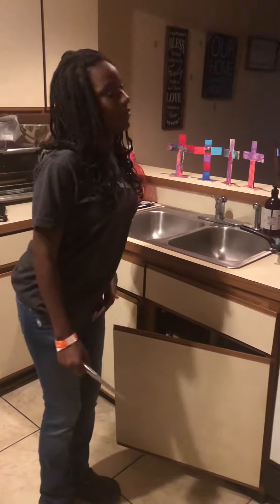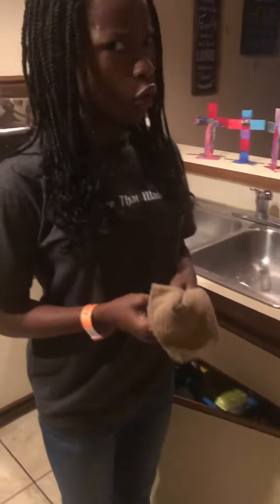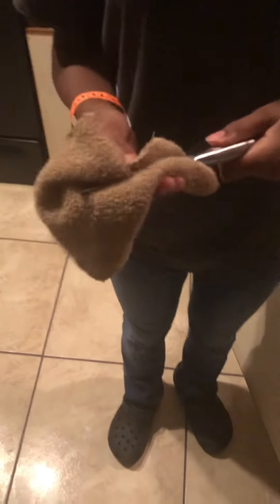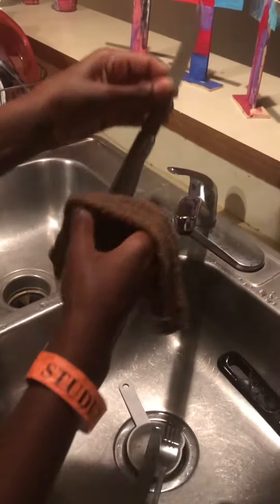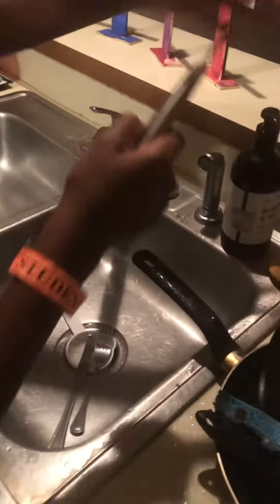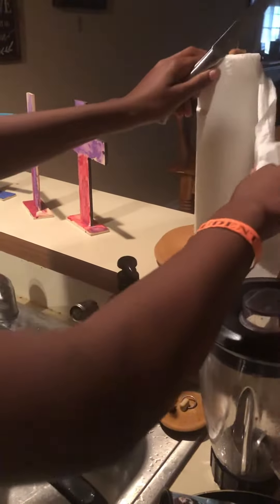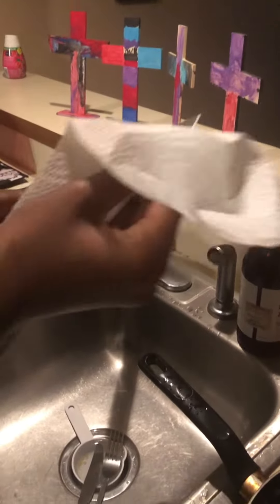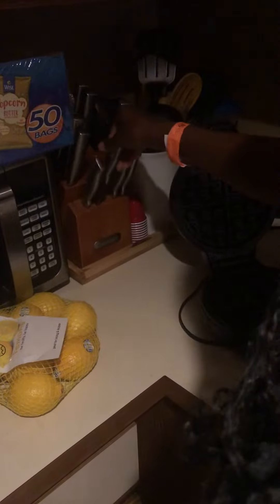2 ways to clean knives